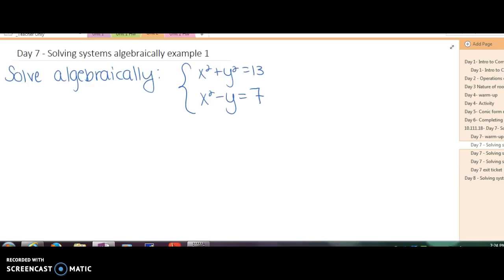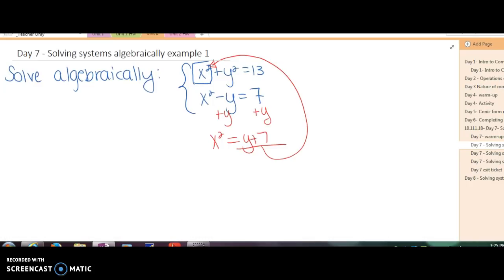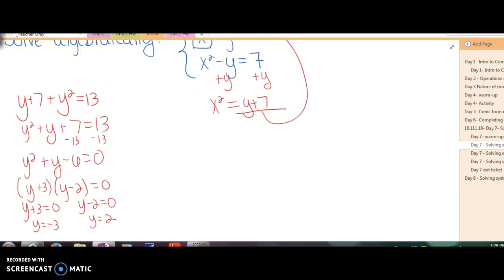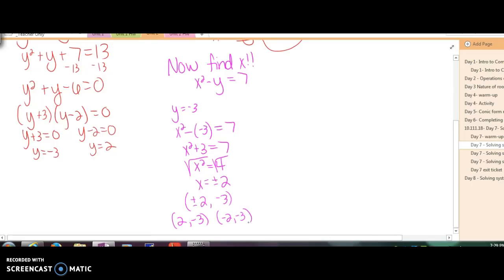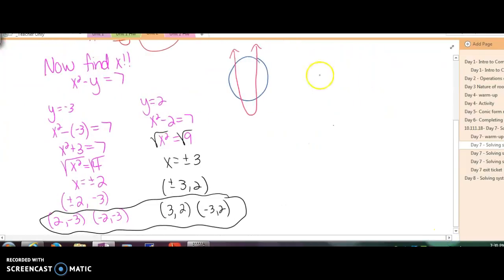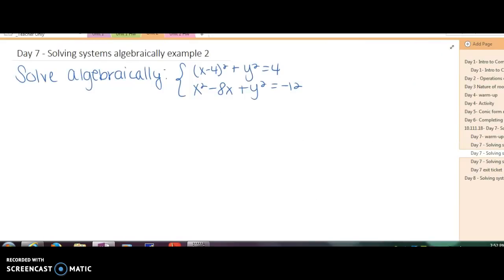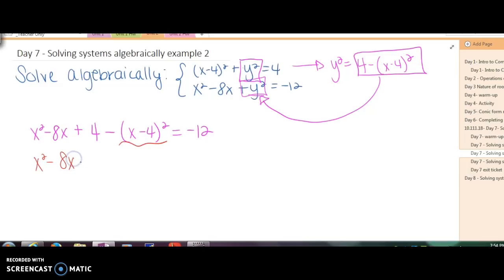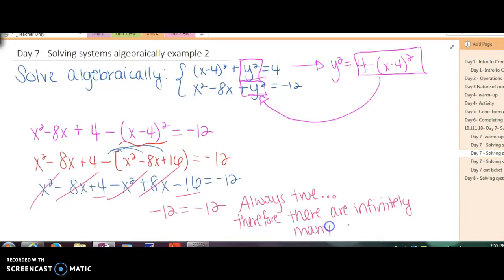Unit 2 Solving Systems Part 1